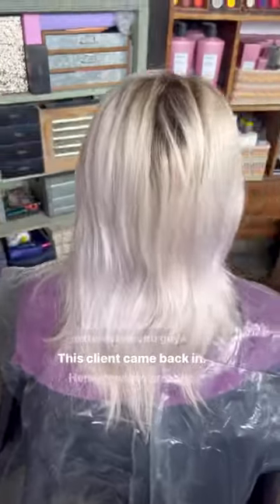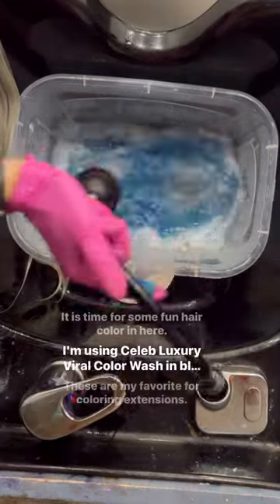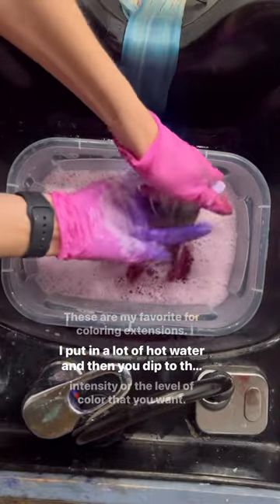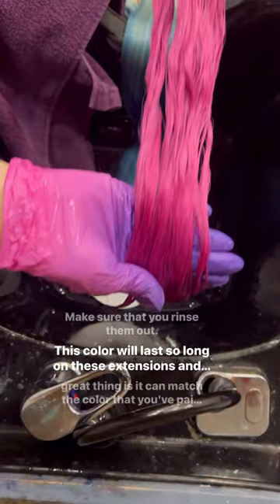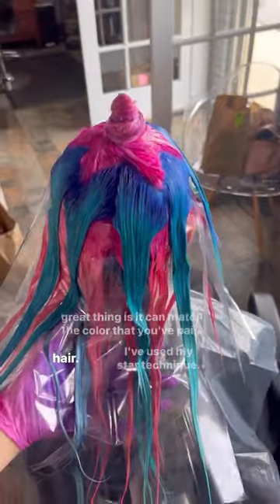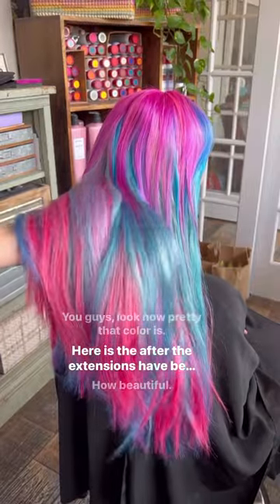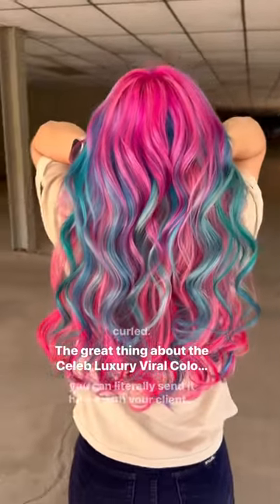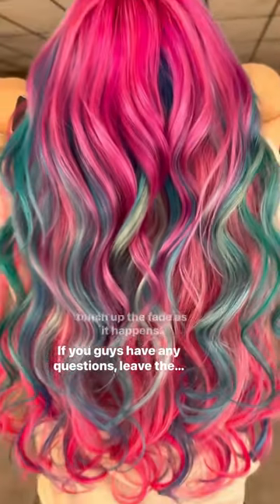Celeb Luxury Viral Colorwash Dip Dye method.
⚡️Hot water + color choice (mix completely)

⚡️ dip dye extensions to desired intensity

⚡️rinse with warm water

⚡️ keep the tape in bands out if the water